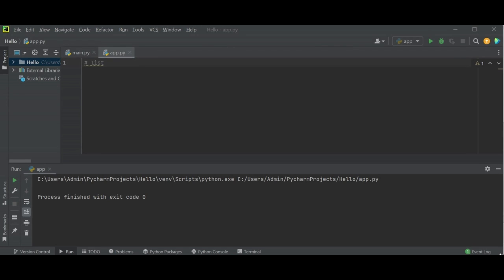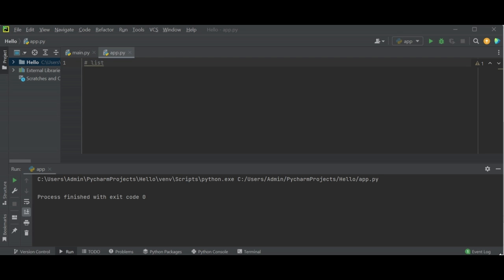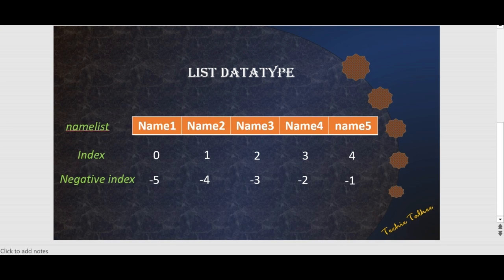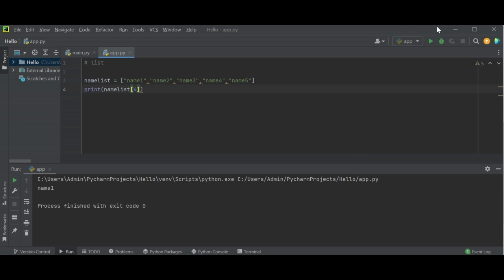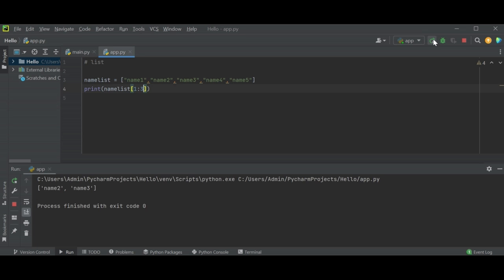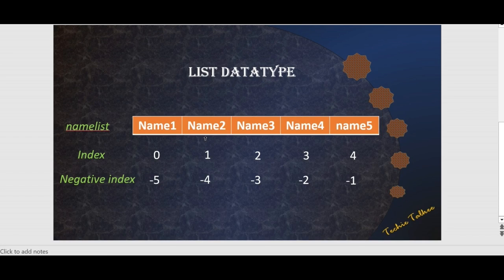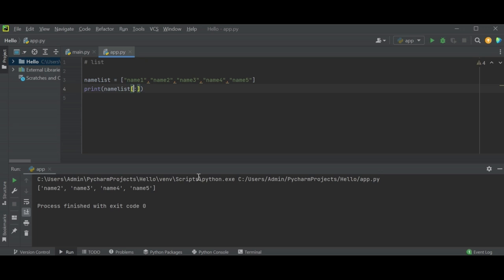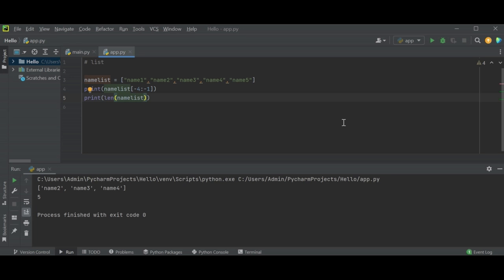List datatype in Python | Programming for Beginners - techietalkee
List datatype in Python & how to access items from the list

The following topics are covered in this video - Chapter:
00:00 Introduction
00:16 List datatype in Python with example
00:33 Index in list with example
01:55 Retrieve list item using Index value with example
02:37 Retrieve a range of Index values using Colon(:) with example
04:38 Negative index in Python with example
04:58 Retrieve a range of list tems using negative index and colon (:) with example
05:26 How to find the total number of items in the list with example?